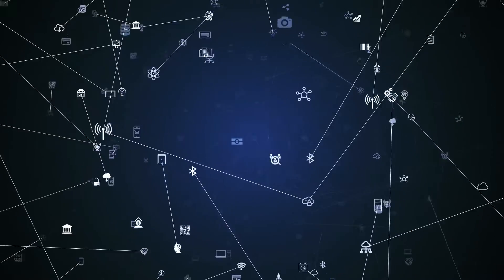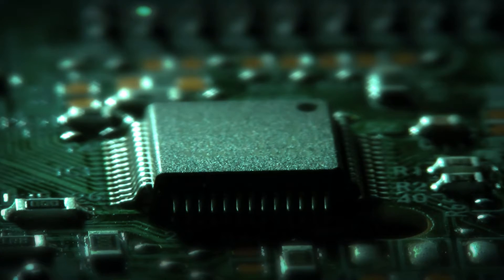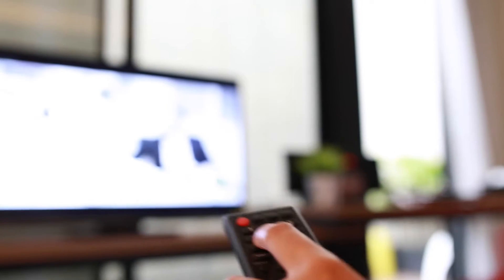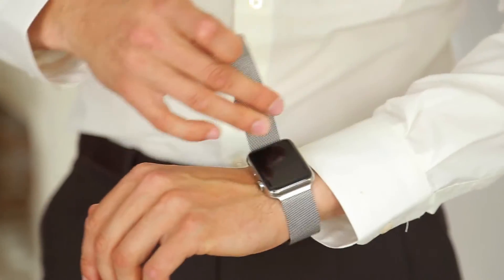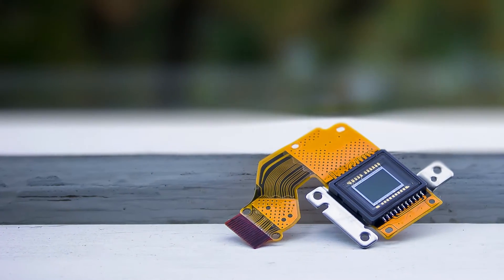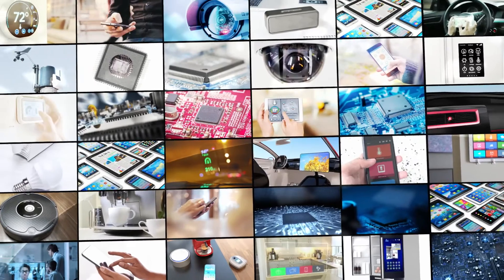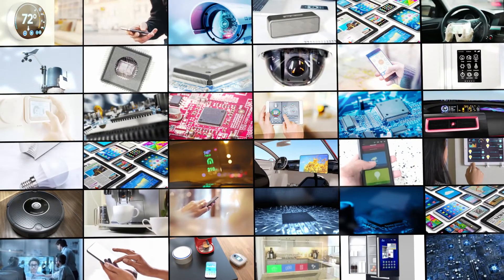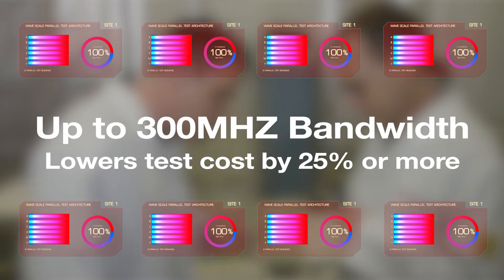Advantest V93000 Wave Scale MX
Advantest's Wave Scale generation of channel cards for the V93000 platform delivers unprecedented levels of parallelism and throughput in testing radio-frequency (RF) and mixed-signal ICs for wireless communications. Designed for highly parallel multi-site and in-site parallel testing, the new V93000 Wave Scale RF and V93000 Wave Scale MX cards substantially reduce the cost of test and time to market for today's RF semiconductors while creating a path for testing future 5G devices.

The new cards target the RF and wireless communication market segments by providing highly efficient test solutions for the semiconductors that drive LTE, LTE-Advanced, and LTE-A Pro smartphones as well as LTE-M, WLAN, GPS, ZigBee, Bluetooth, and IoT applications. The new cards can handle today's market requirements and also projected technology changes for 5G networks.